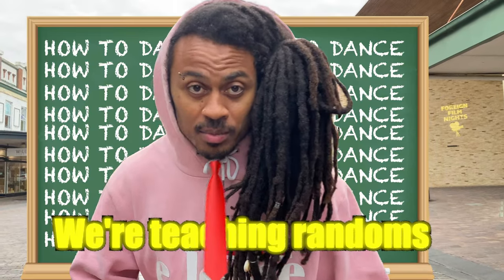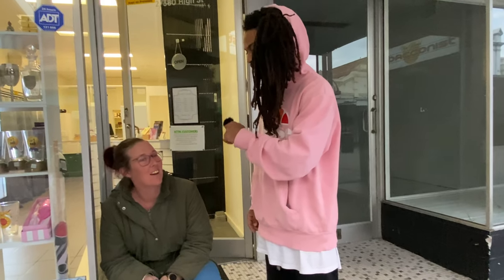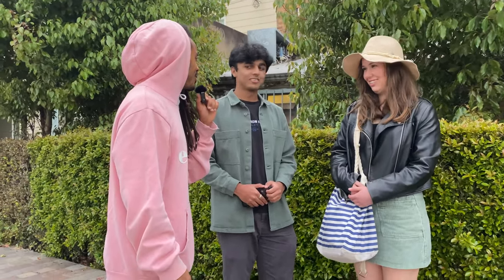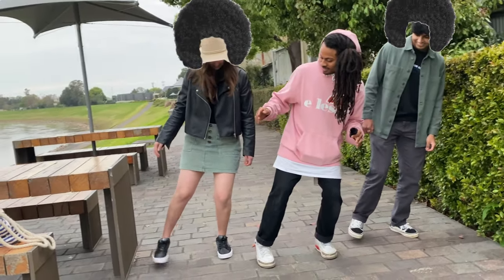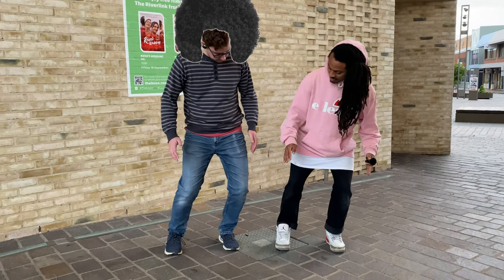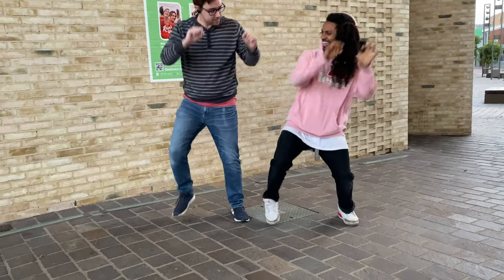Teaching Strangers how To Dance like a pro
This is a lil fun dance experiment to show people that any one can dance with time even a stranger on the street it takes 5 mins every day to learn a new move, takes years to develop your style. keep practising you will get it.

LETS GE TO 4️⃣0️⃣ 0️⃣

MY RETIREMENT GOALS 👴🏾

YOU FOUND ME 👀